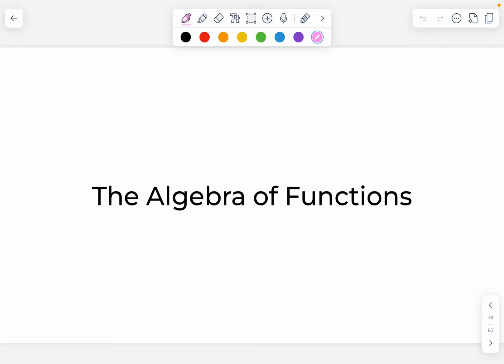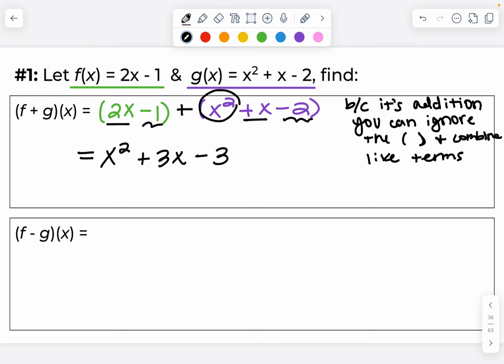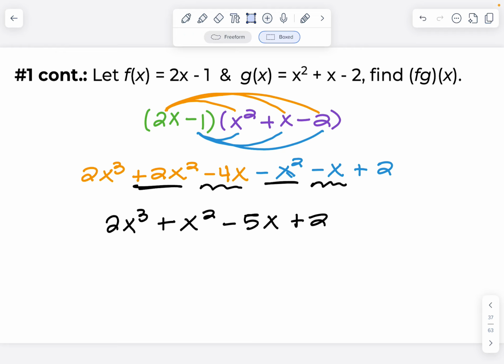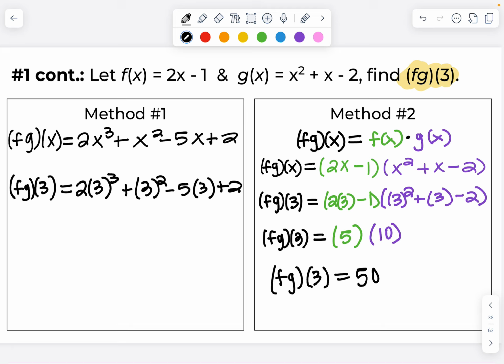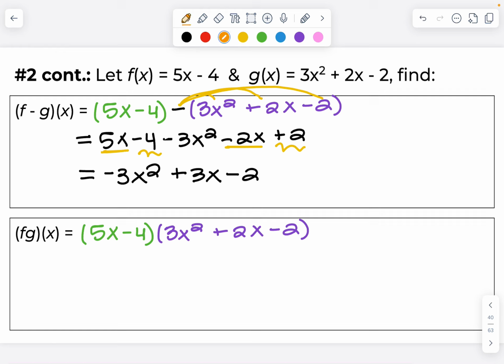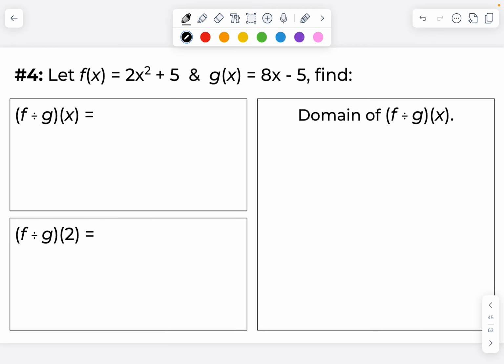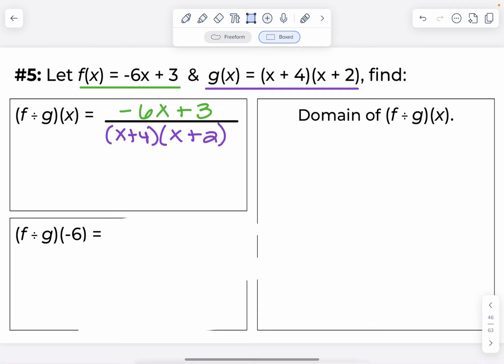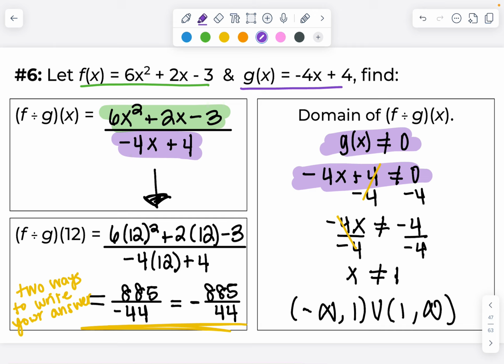The Algebra of Functions